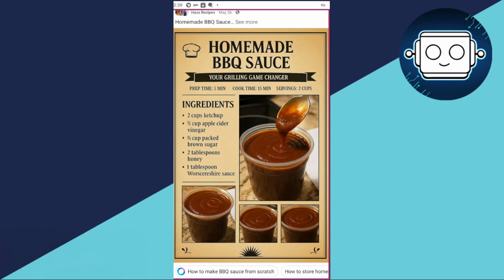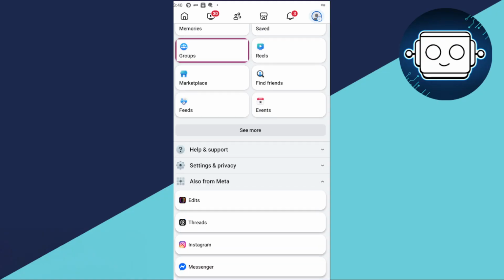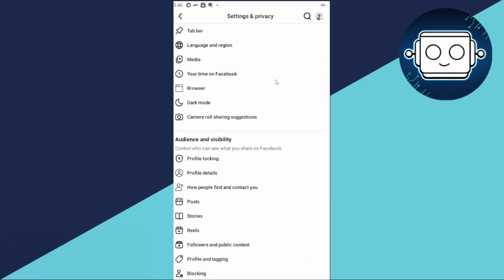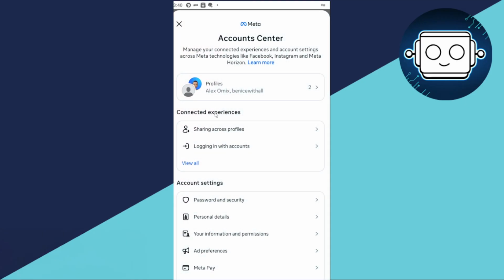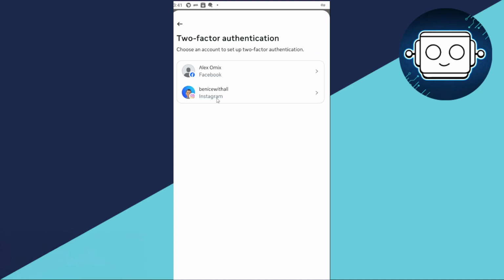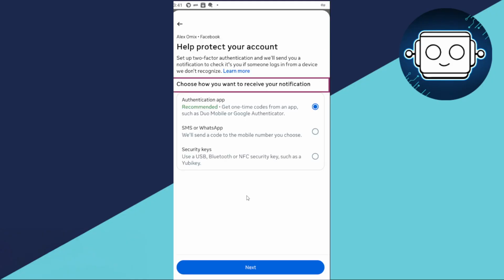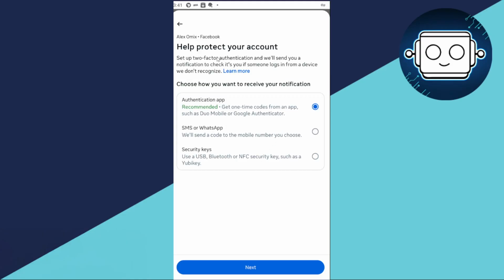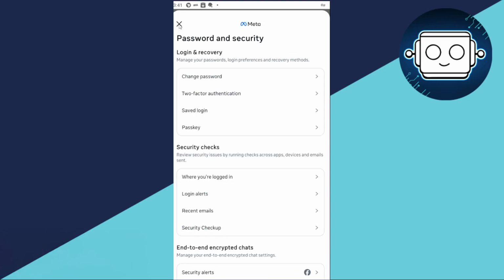How To Turn Off Two Factor Authentication (2FA) On Facebook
Learn how to turn off Two Factor Authentication (2FA) on Facebook step-by-step in this quick and easy guide. Whether you enabled Facebook 2FA for extra security and now want to disable it, or you're facing issues with Facebook login verification, this video will help you remove two-step authentication from your account settings. Find out how to turn off Facebook security settings, stop code verification, and regain simple access to your profile. This tutorial works on both Facebook mobile app and desktop.